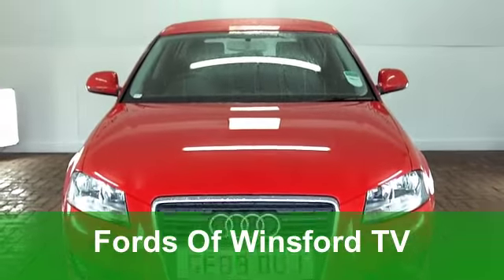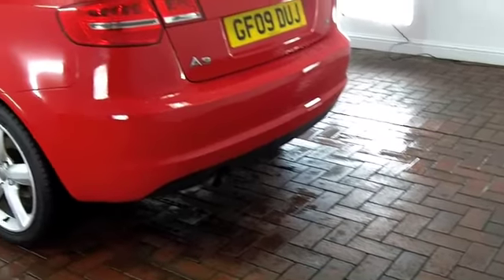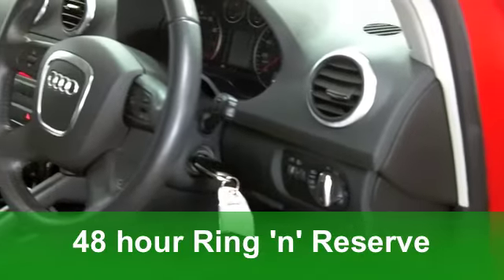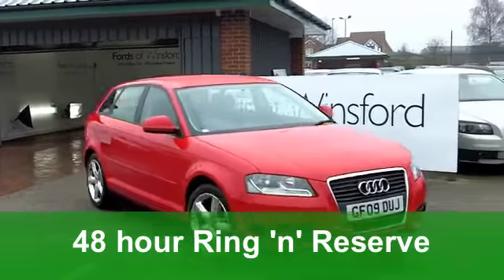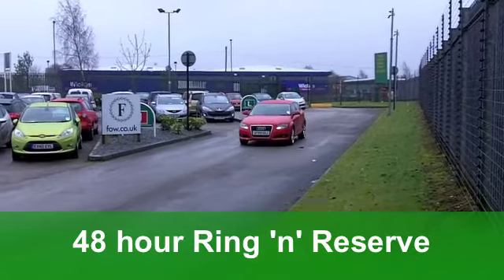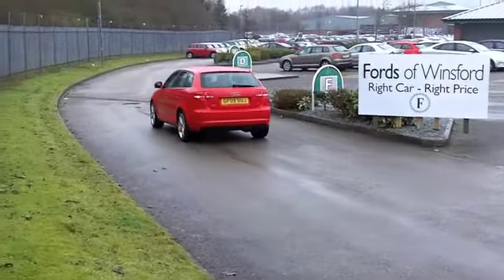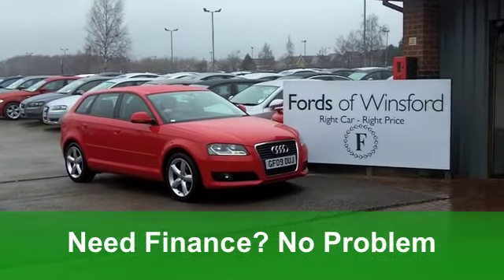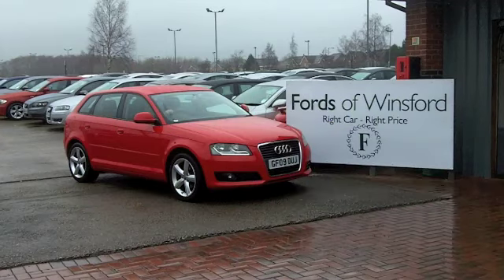USED AUDI A3 SPORTBACK SPECIAL EDITIONS (2009) 1.6 TECHNIK SE 5DR - GF09DUJ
AUDI A3 SPORTBACK SPECIAL EDITIONS (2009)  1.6 TECHNIK SE 5DR

DETAILS:
First registered: 23/04/2009
Current mileage: 17,790
Registration: GF09DUJ
Colour: RED

FEATURES:
all round electric windows, remote central locking, cloth interior, all round airbags, air conditioning, pas, abs, alloy wheels, solid paint, cd, traction control, parcel shelf present, hand book present